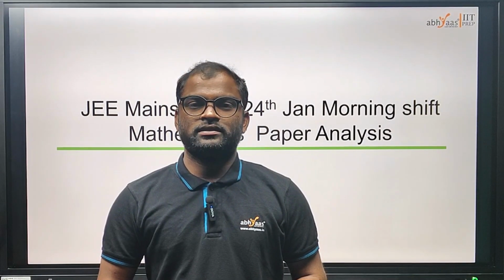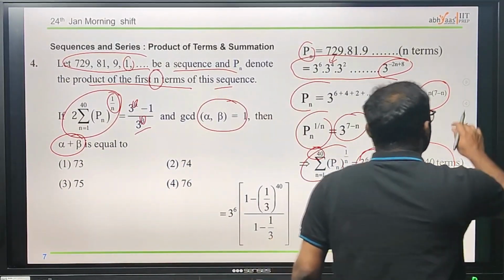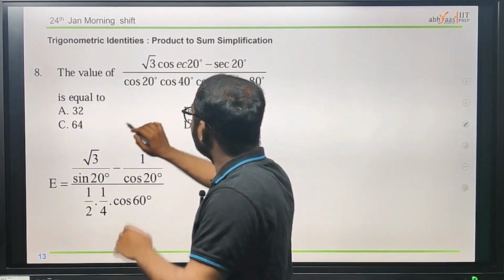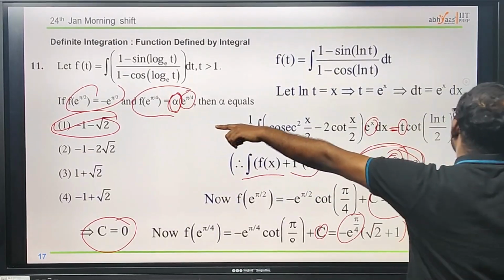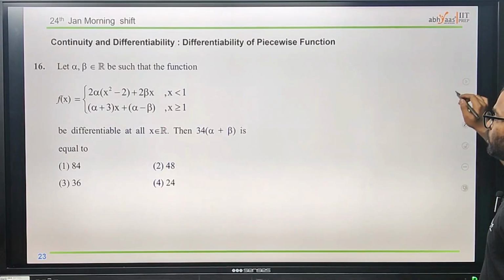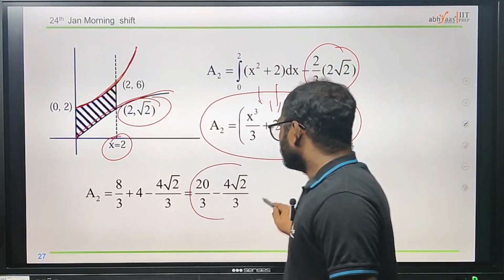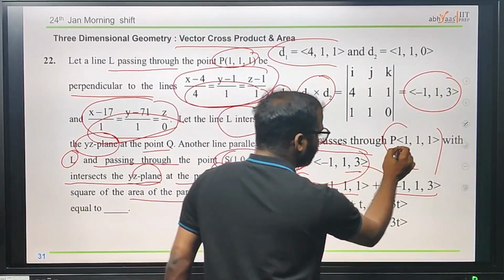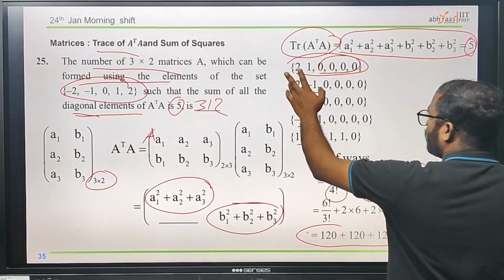JEE Mains Maths 2026 | 24 Jan Morning Shift Full Paper Analysis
In this video, we break down the JEE 2026 Mathematics paper (24th Jan Morning Shift) in detail.

📌 What’s covered:

Overall difficulty level of Maths 🧠
Chapter-wise question distribution
Important & high-weightage topics
Lengthy vs scoring questions
Expected marks vs percentile analysis

👉 This video is a must-watch for all JEE aspirants to understand the latest exam trend and improve their strategy for upcoming shifts.

💡 Watch till the end for smart tips to boost your Maths score!